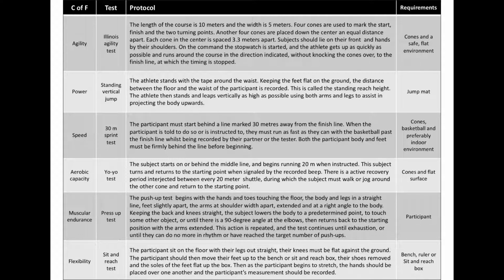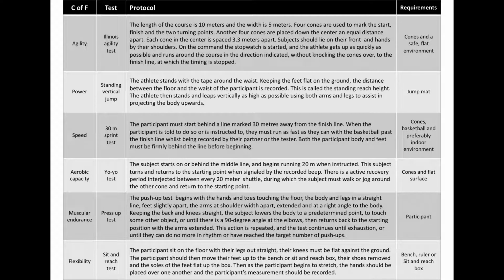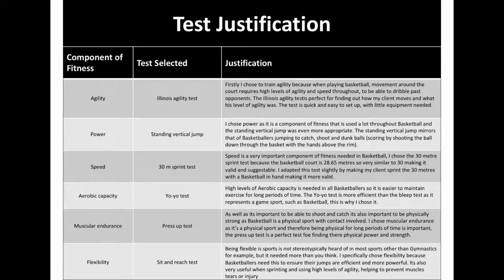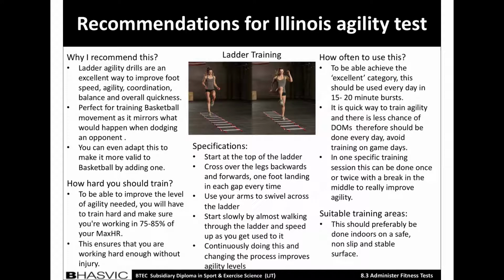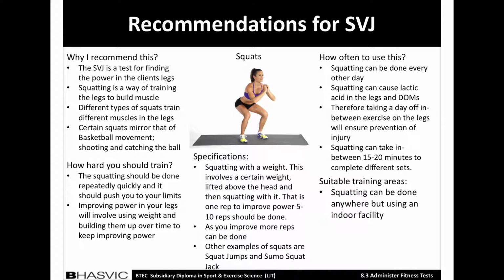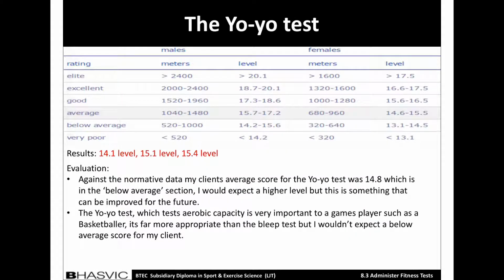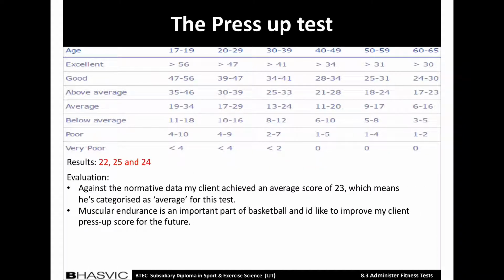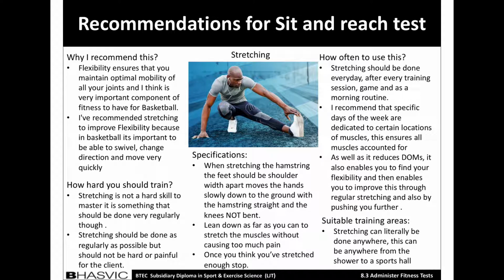8.3 Administrating Fitness Tests